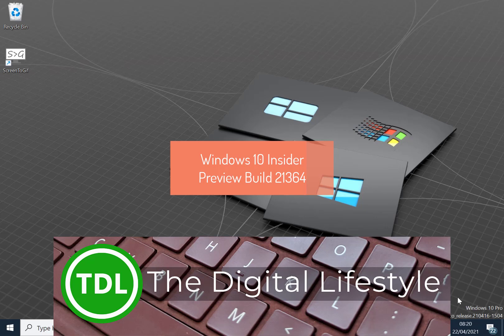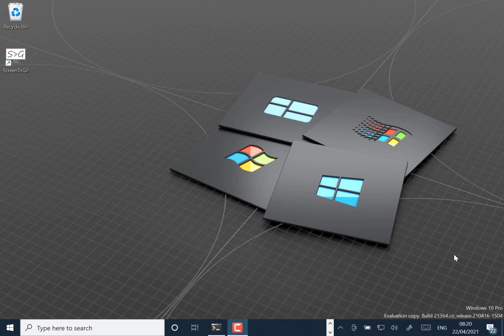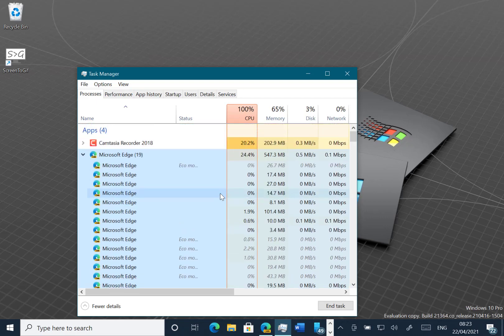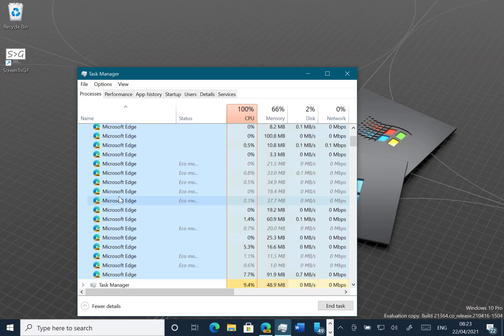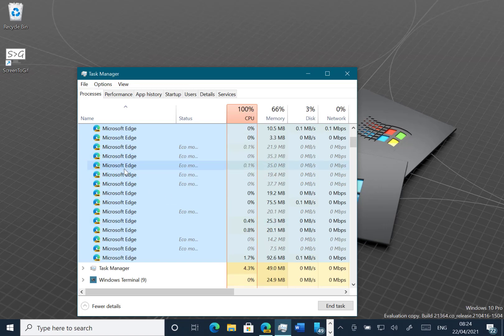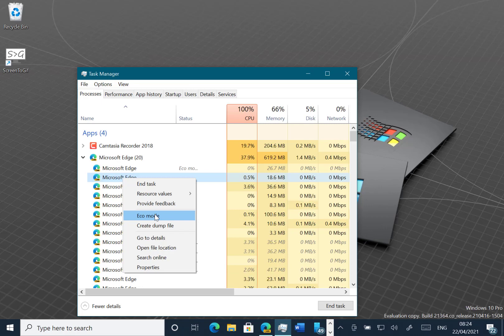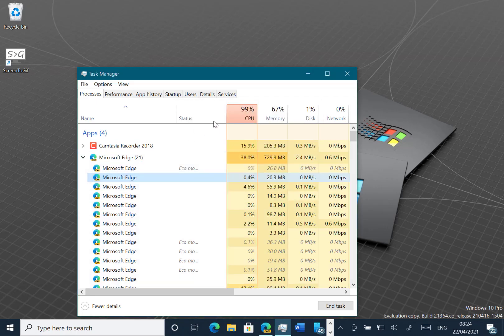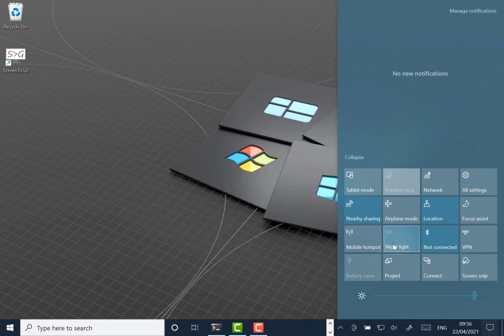Hands on with Windows 10 Insider Preview Build 21364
Welcome to my latest Windows Insider Preview video and in this video I look at the changes to Windows 10 build 21364. This build has the introduction of GUI support with the Windows Subsystem for Linux (which I will focus on in a future video) as well as some other interesting changes. In the video I also look at the fixes and known issues with build 21364.